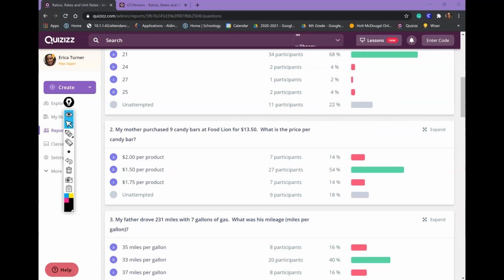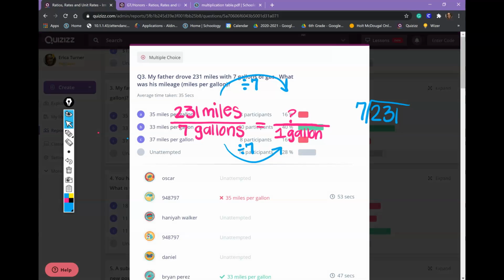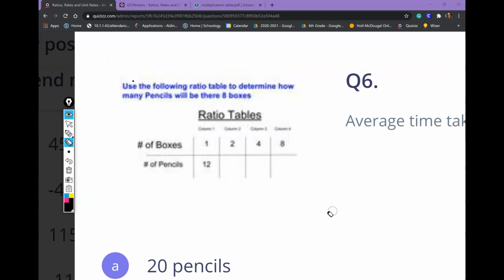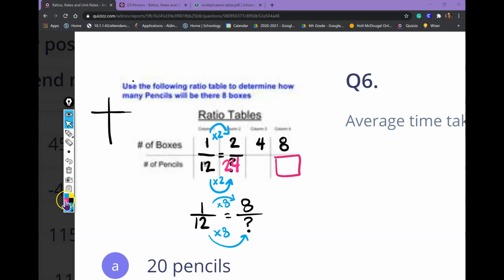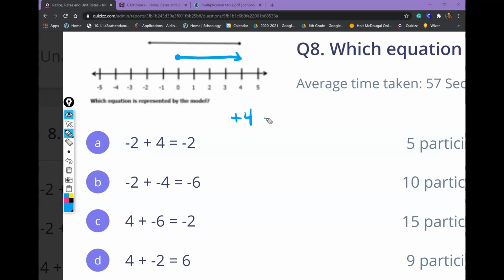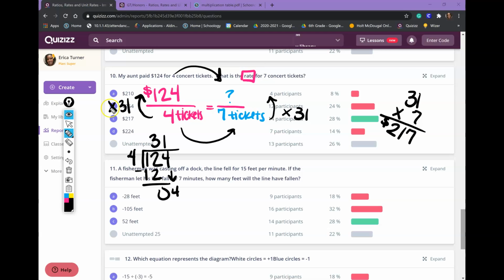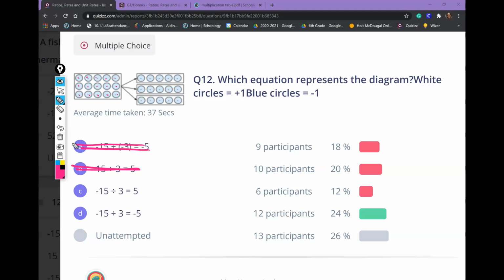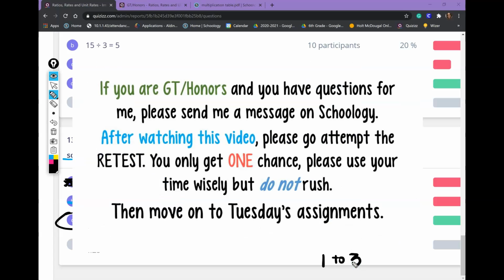Tuesday - 11/17 - Review of Quizizz